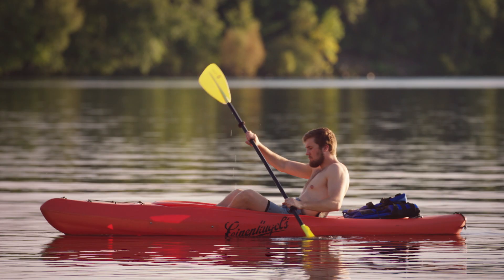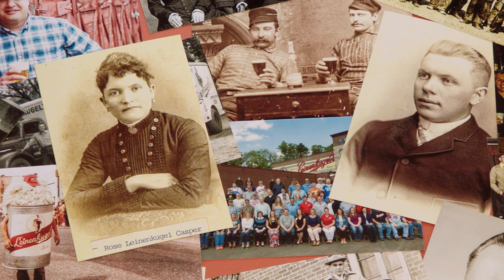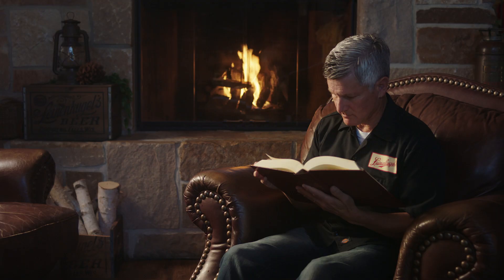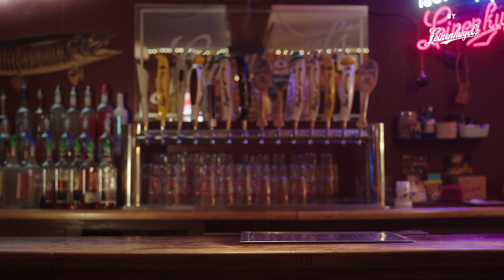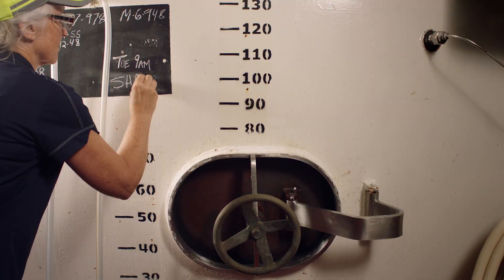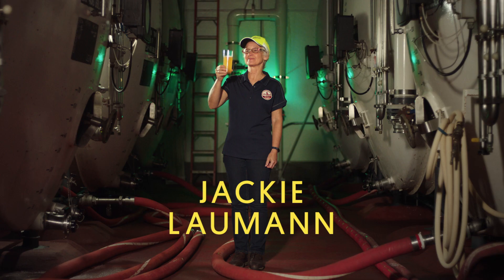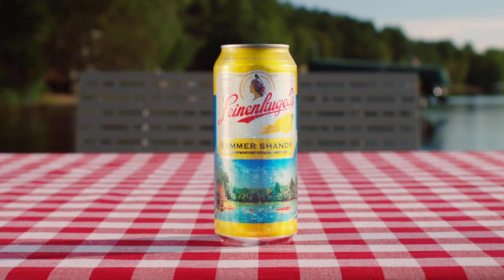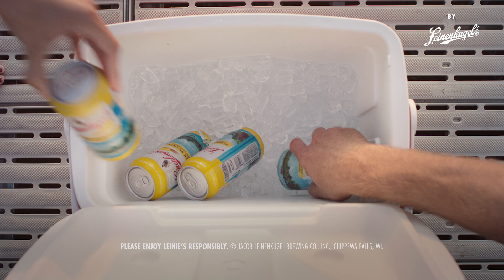The Story Behind Leinenkugel’s Summer Shandy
Leinenkugel’s Summer Shandy is part beer, part something extra. One sip and you’re instantly transported to summer. But what the heck even is a shandy? We traveled to Jacob Leinenkugel Brewing Company in the beautiful Northwoods of Wisconsin to find out. Cheers!